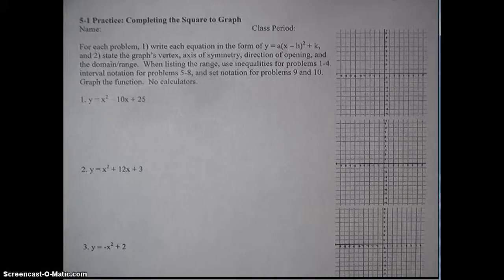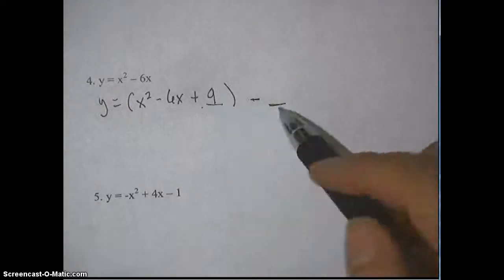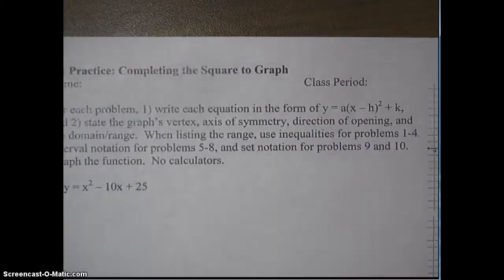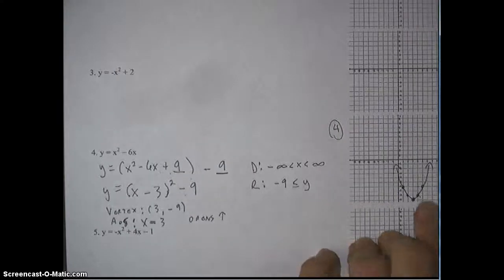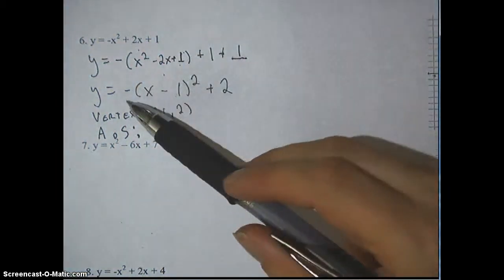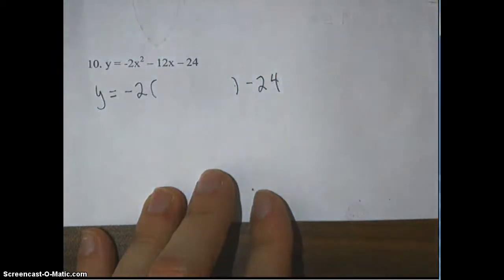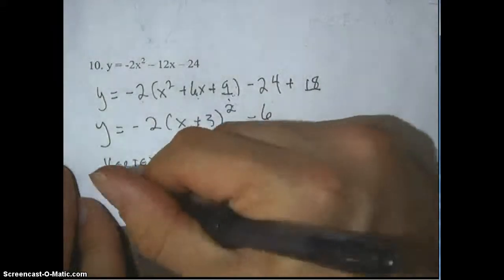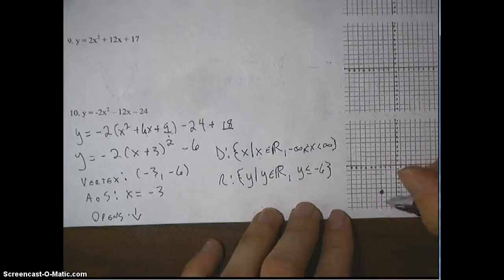SPHS Pre-AP Algebra 2: Completing the Square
This video explains how to complete the square for quadratic equations to graph and identify key components of the function.